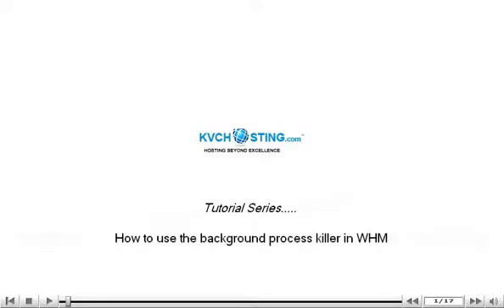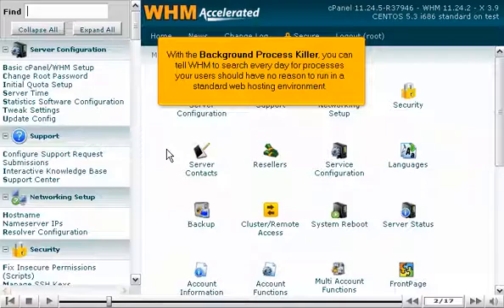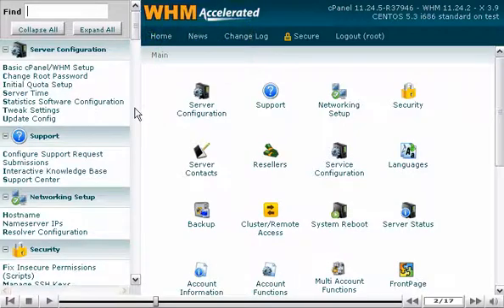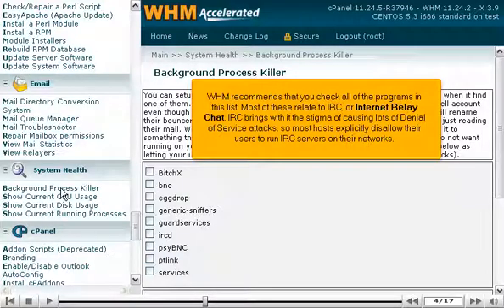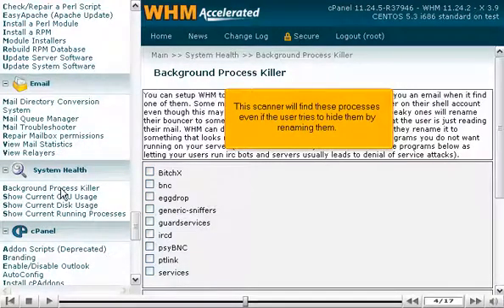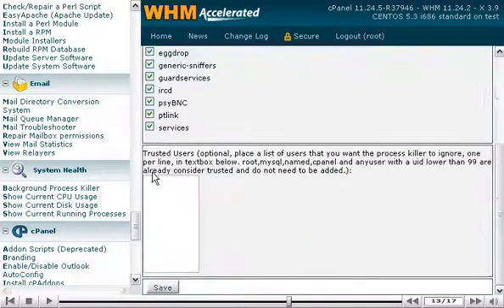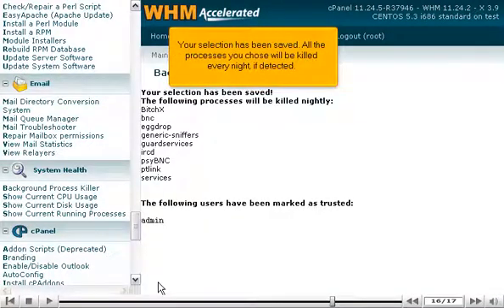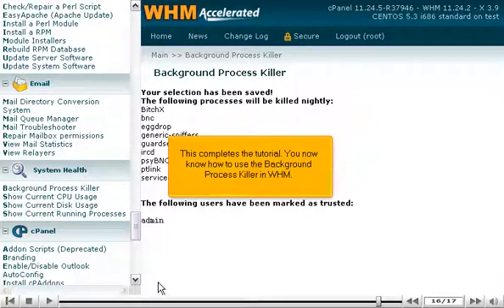How to use the background process killer in WHM - WHM Management Tutorials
How to use the background process killer in WHM
With a Background Process Killer you can tell your WHM to search for the processes everyday which are not required in standard web hosting environment. If a process is found, it is killed automatically and you are notified via email that who was using it.
Go to System Health Background Process Killer.
Check the processes that you don't want to be run by the users, and you can write the name of the users which you want to ignore the process killer on. Press Save to finish.